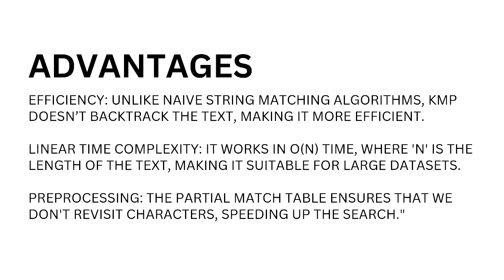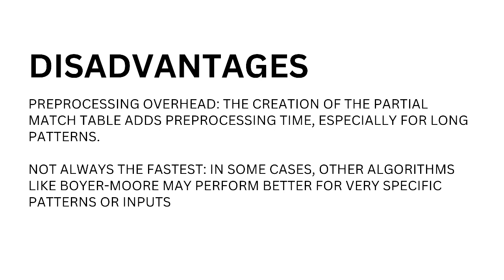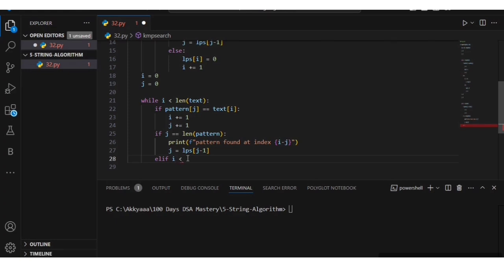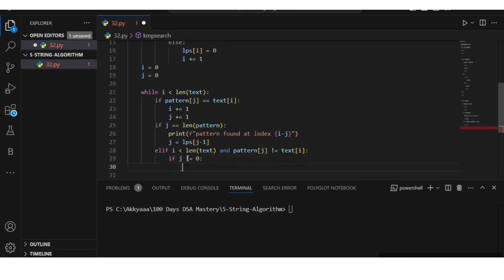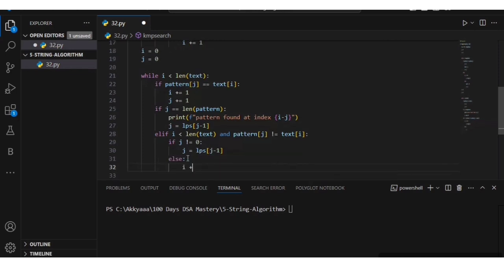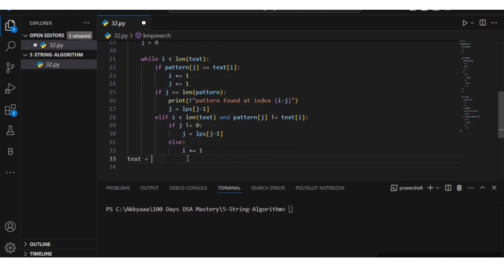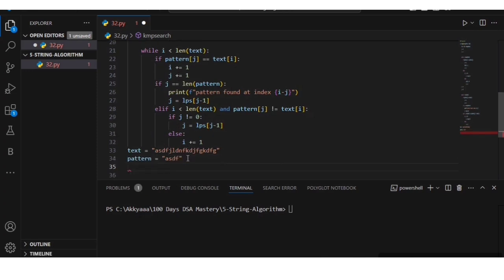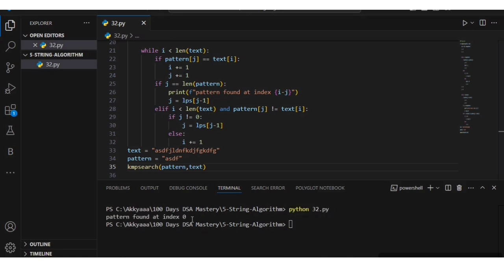KPM (Knuth-Morris-Pratt) Algorithm In Python - 100 Days DSA Mastery Course Day-30